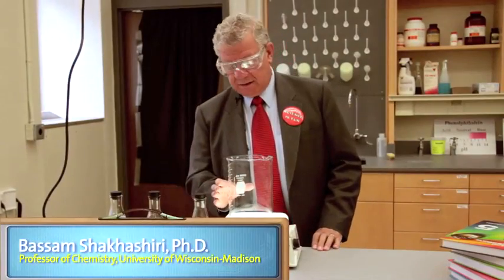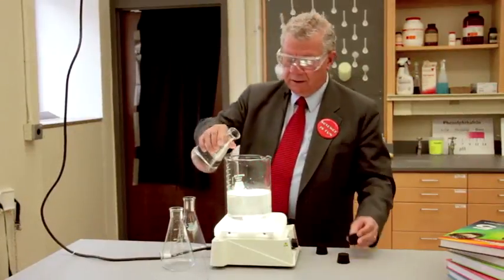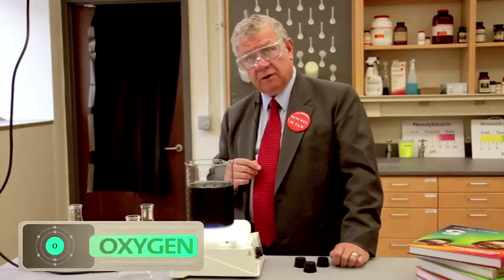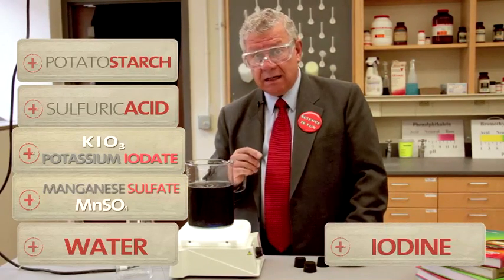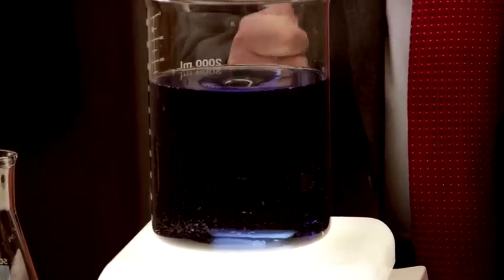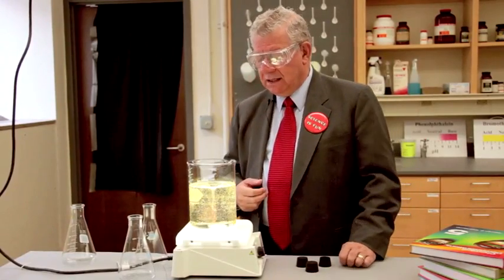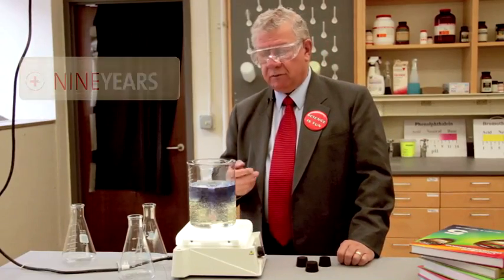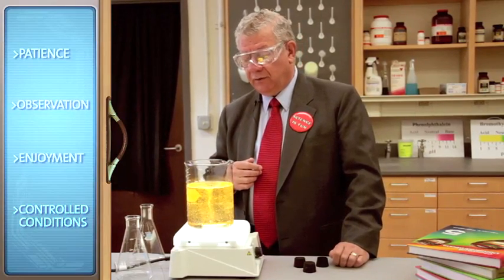Bytesize Demo: The Briggs-Rauscher reaction, a stunning "chemical oscillating reaction"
To kick off our new series of Bytesize demo videos, we went to the guy who literally wrote the book on chemistry demos: University of Wisconsin-Madison Chemistry Professor and 2012 ACS President Bassam Shakhashiri, author of the popular "Chemical Demonstrations" textbooks. Check out the first Bytesize Demo to see a stunning "chemical oscillating reaction" that changes from a beautiful amber color to a very dark blue and back again (and again and again).